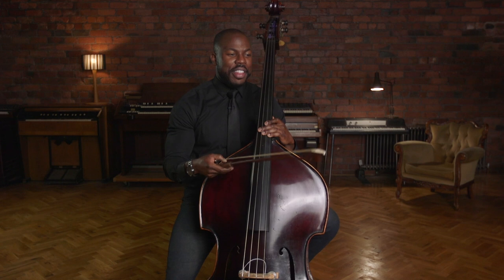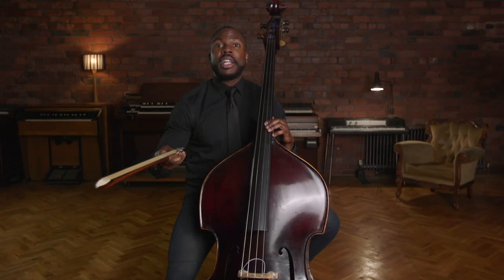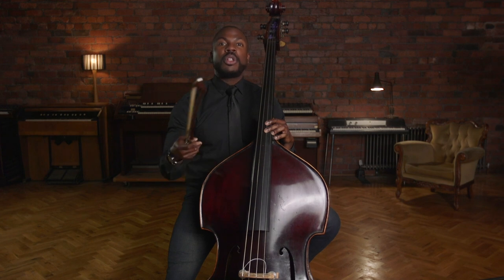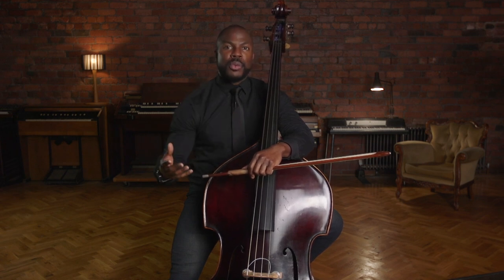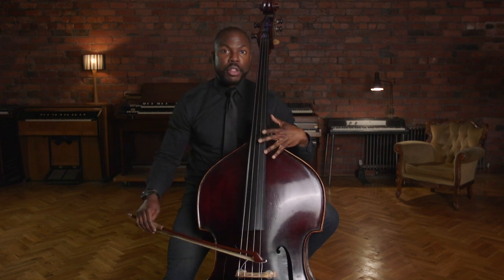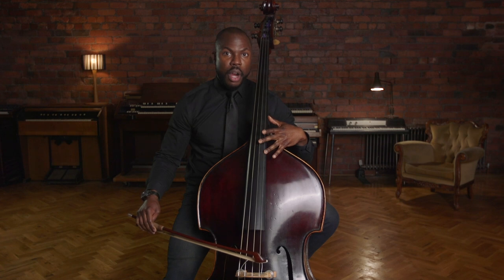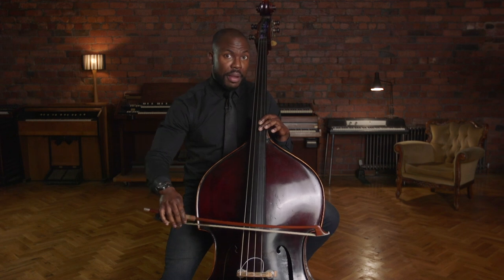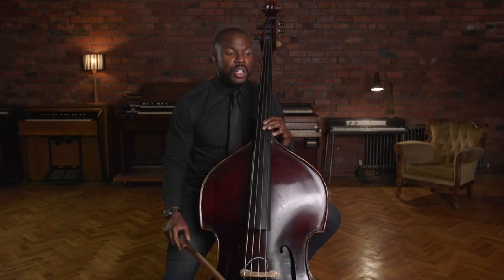It's a Bird, it's a Plane, it's a Mozart! – Mozart 40, Double Bass Excerpt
Joseph is teaching this excerpt: Wolfgang Amadeus Mozart, Symphony No. 40 in G Minor, K.550, Movement I (pickup to mm. 115).

In this lesson, Joseph tackles the opening of the excerpt from Mozart's great Symphony No. 40. There's a lot to deal with in just the opening phrase, and Joseph explains how the words 'It's a bird, it's a plane, it's a Mozart' is an easy way to develop elegant phrasing in this gesture. He also helps with balancing the weight of the bow, which string to play on, and how to develop direction in this phrase. To help you follow along, you can download the free sheet music of the excerpt (with bowings) through this